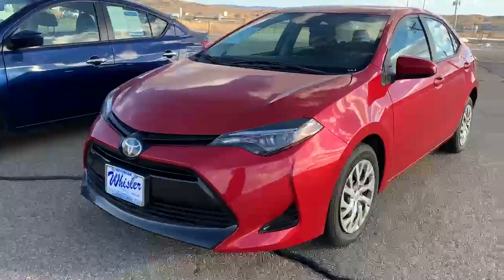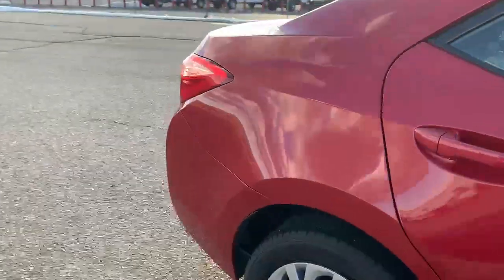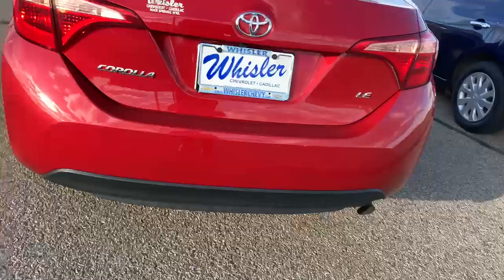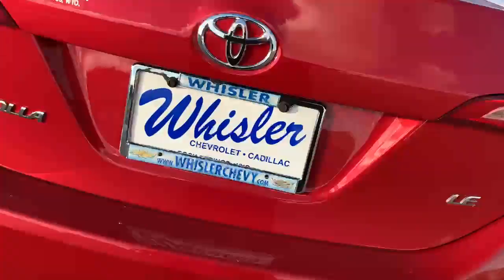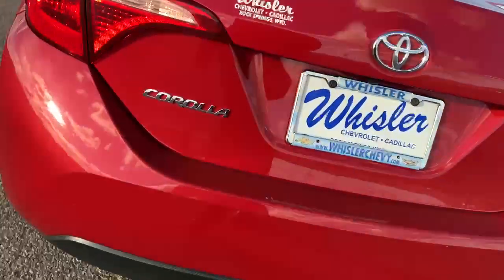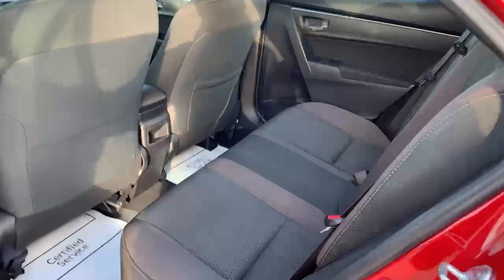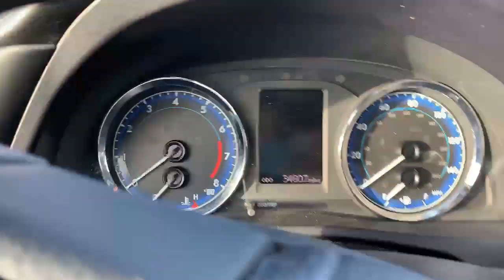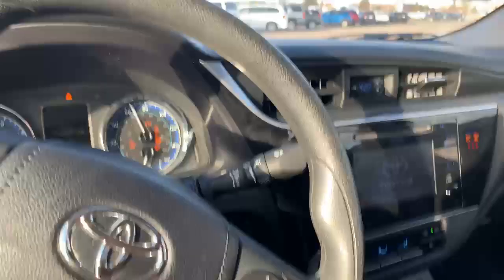Pre-Owned 2019 Toyota Corolla LE (U4879) Julia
This Pre-Owned Red 2019 Toyota Corolla LE is for sale at Whisler Chevrolet Cadillac; featuring a 1.8L I4 DOHC Dual VVT-i CVT6, FWD and a 4D Sedan body style. Compare our pricing to other auto dealers; give us a call at if you have any questions; then pay us a visit to see why we are a premier Chevrolet, Cadillac dealership near Rock Springs and Green River, located in Rock Springs, WY.